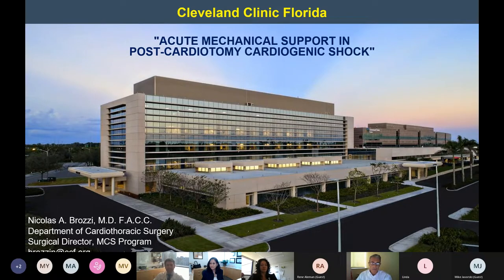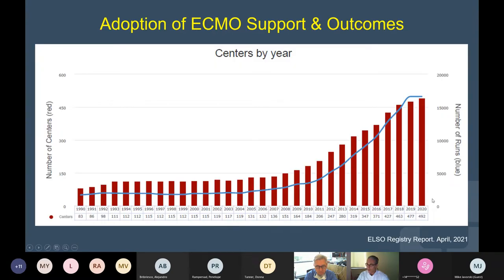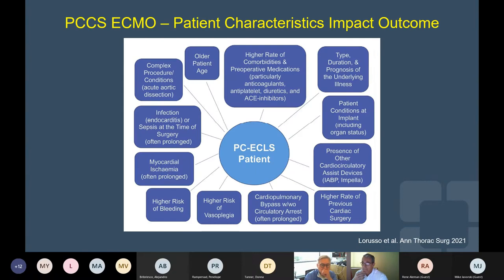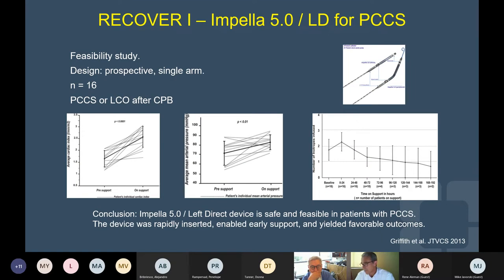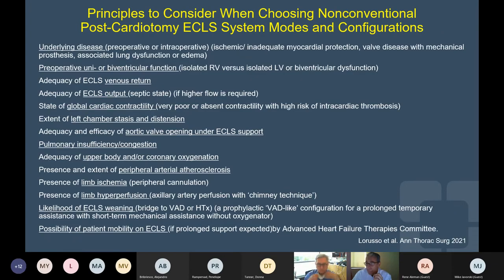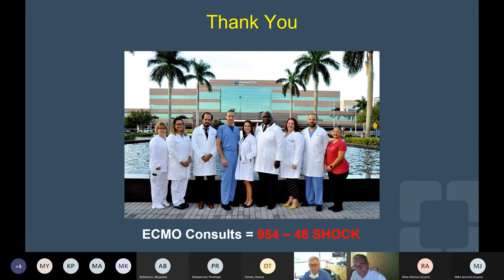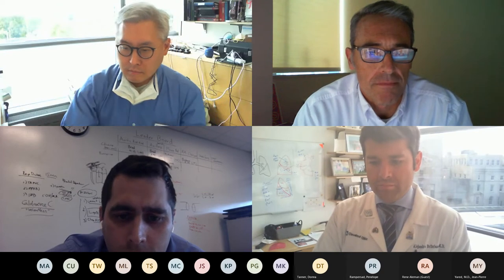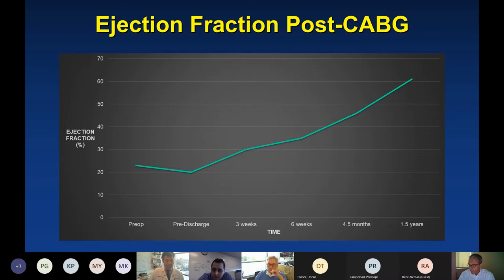Extracorporeal Life Support in Post-Cardiotomy Shock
ECMO journal Club discussion hosted by our Cleveland Clinic Florida Weston team to share their insight and experience in using ECLS in post-cardiotomy shock patients.

Presenters:
Nicolas A. Brozzi, MD, Surgical Director, Department of Cardiothoracic Surgery
Michael Javorski, MD, Cleveland Clinic